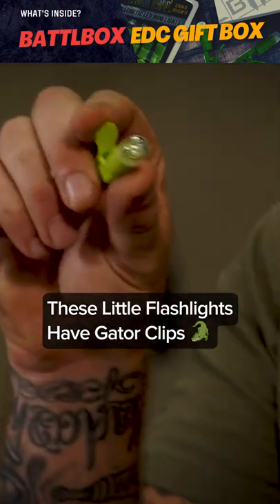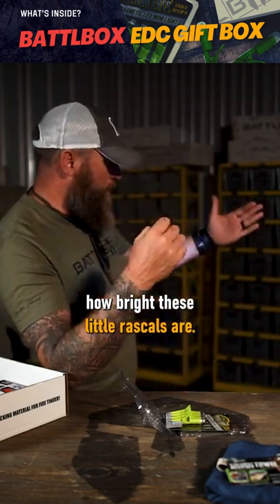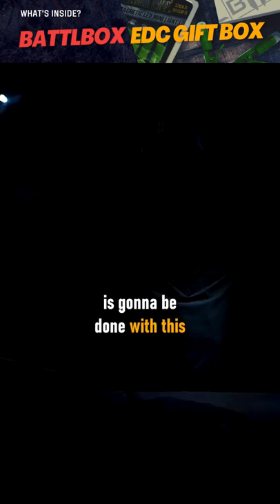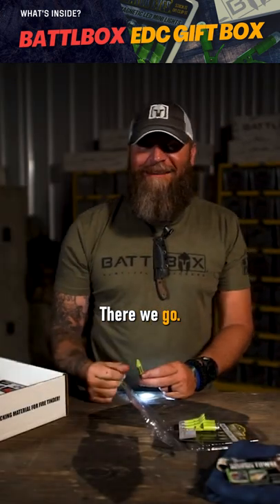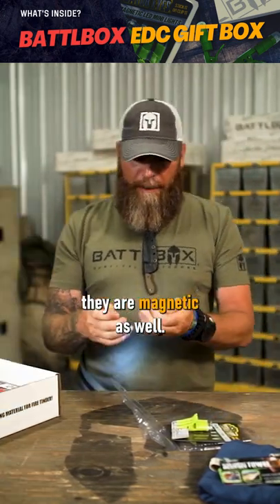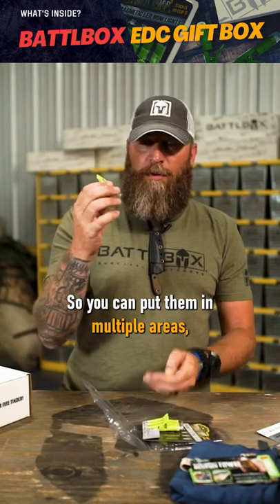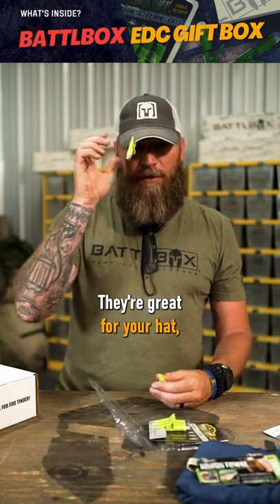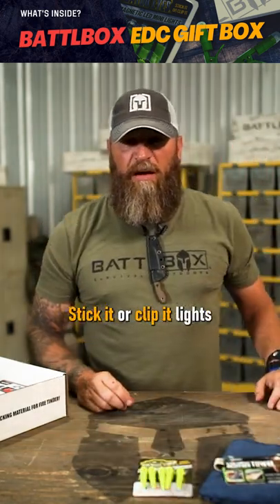Mini LED Lights | Gator Eyes | EDC Gift Box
The bright LED will brighten up every situation. For hands-free use, clip the Gator Eyes on the bill of your hat, fishing poles, tree branches, or any object with the gator clip, or stick the magnet to tools, the fridge, or any metal object.